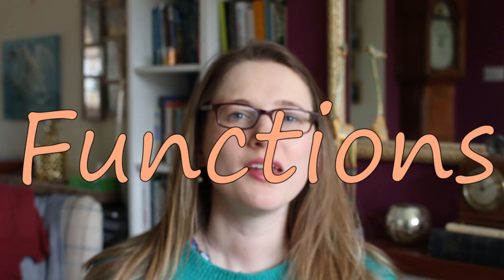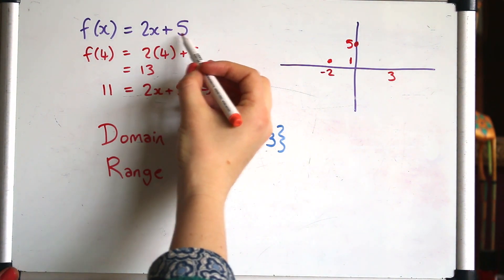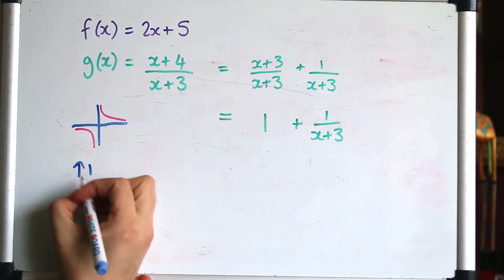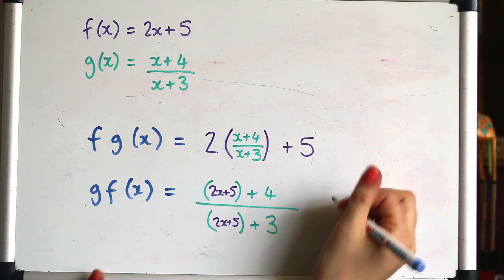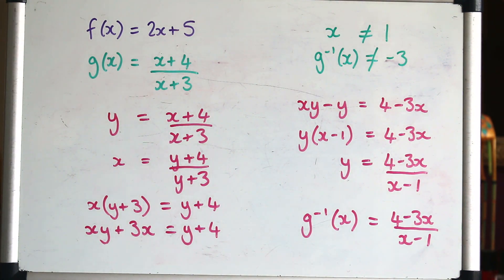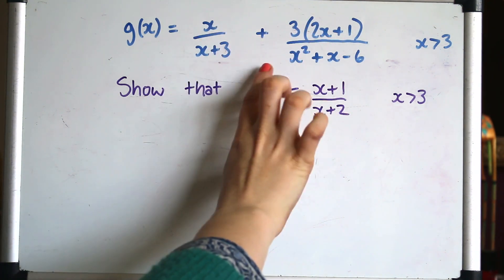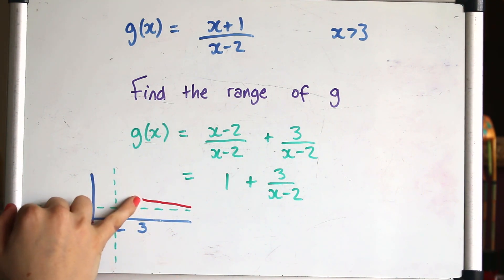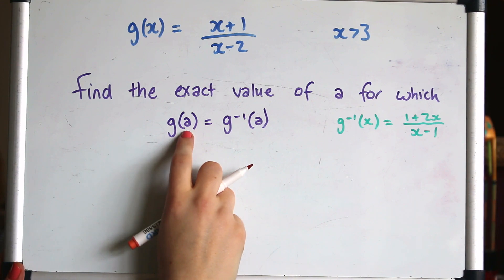Functions - Domains, Ranges, Composites and Inverses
This video on functions cover domains, ranges, composite functions and inverse functions. We look at examples of each of these, ending with an exam question.